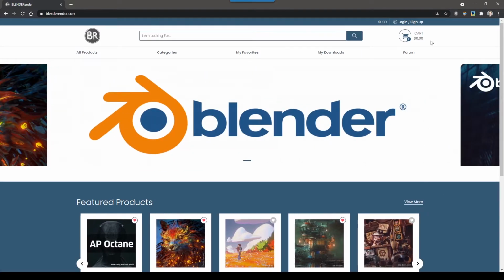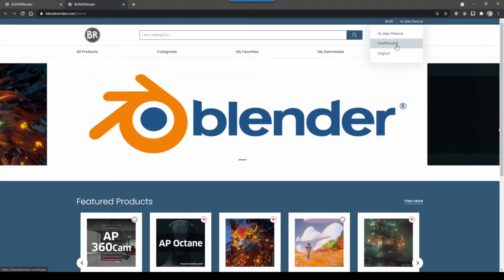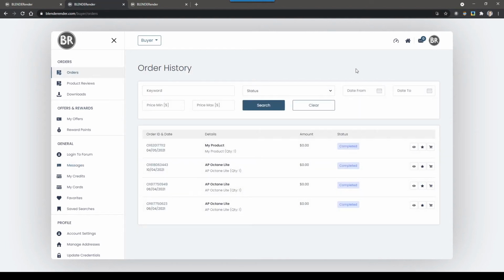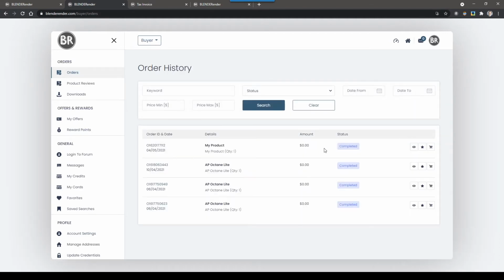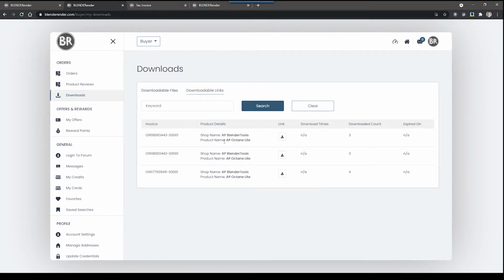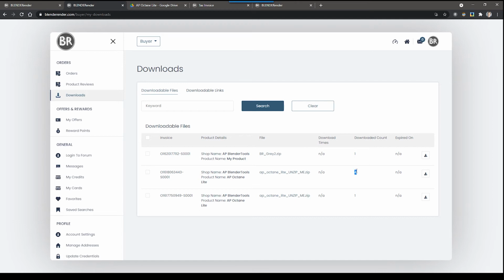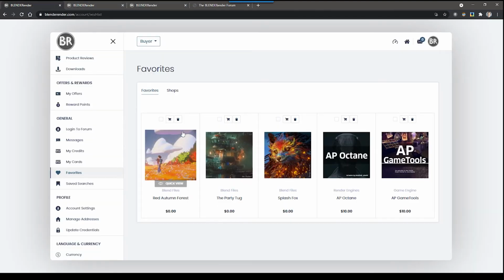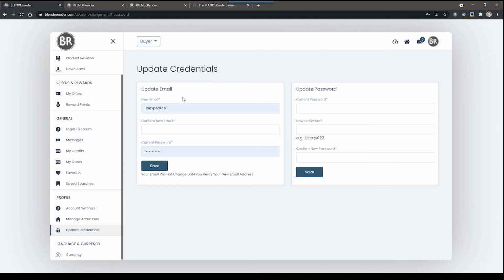BLENDERender // Buyer Signup and Dashboard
This video will show you how to sign up to get products at BLENDERender and give you an overview of the buyer's dashboard.

You can sign up for a free account here:
BLENDERender.com